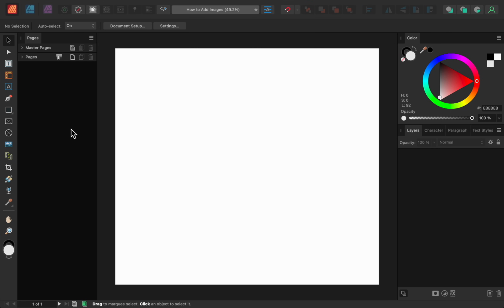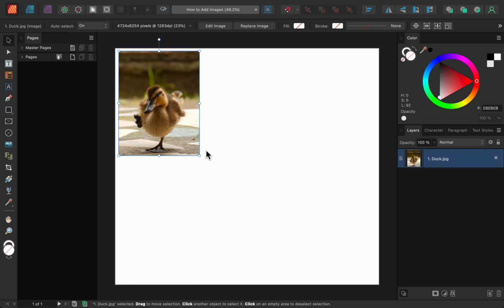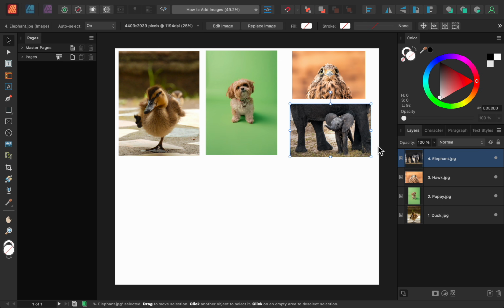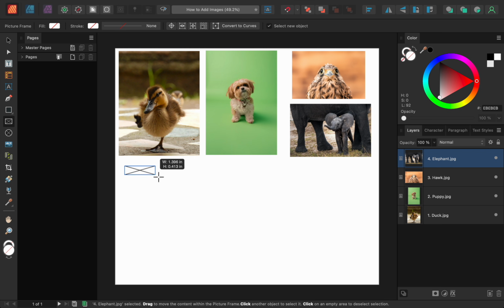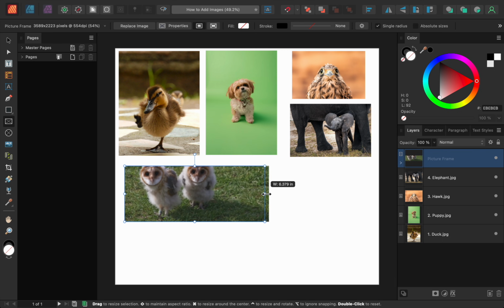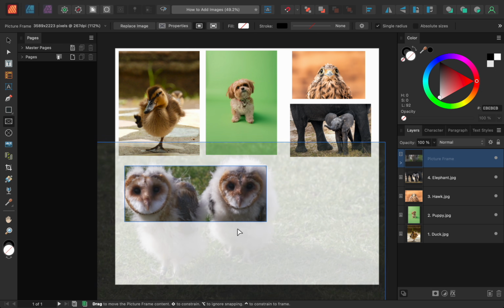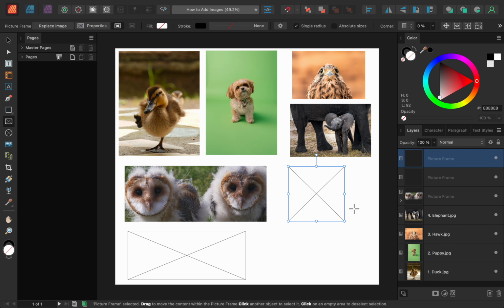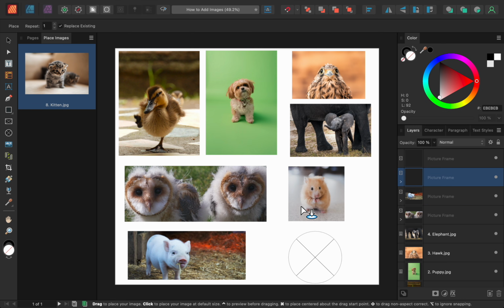The Easiest Way to Add Images in Affinity Publisher!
In this tutorial, I'll show you how to place images into an Affinity Publisher document. We will use the Place Image Tool, and also learn about Picture Frames.